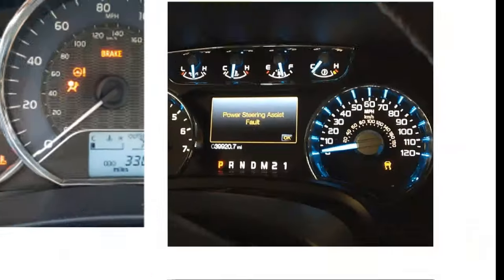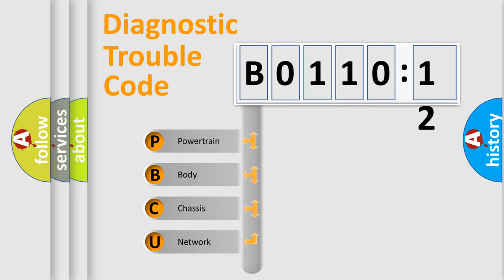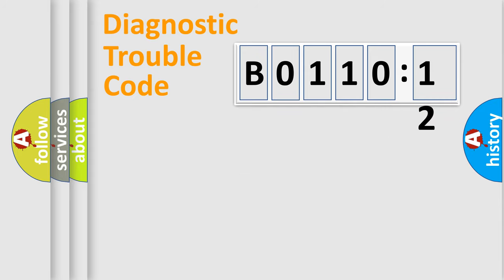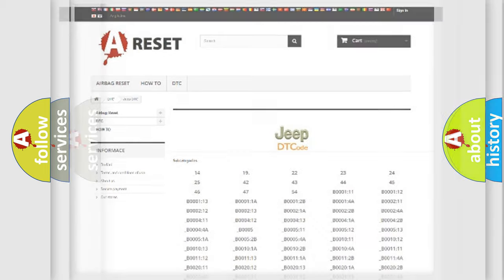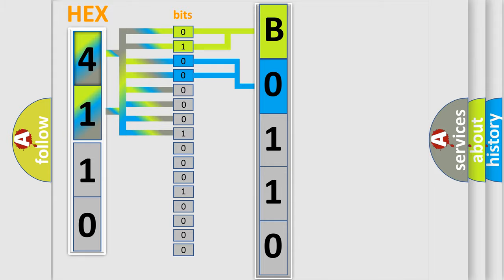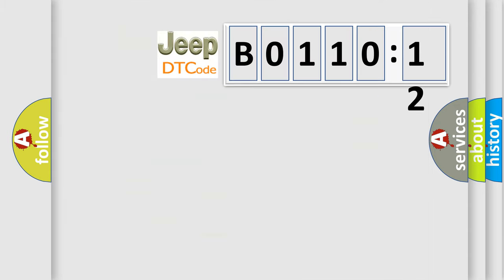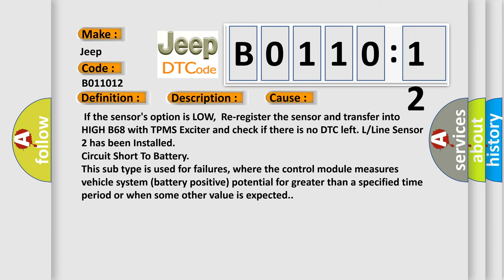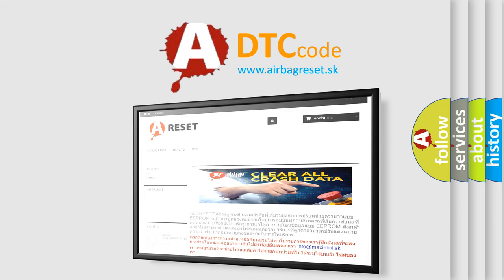DTC Jeep B0110-12 Short Explanation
Contents:
0:21 Basic DTC analysis according to OBD2 protocol standard.
1:48 Insight into programming
2:58 A diagnostically understandable description of the Diagnostic Trouble Code
3:05 Basic error definition

Make
Jeep
Code
B0110 12
Definition
Wheel Sensor 3 Wrong Type Installed
Description
This DTC indicates that “H or Line WE sensor” was installed to a L or Line system incorrectly
Cause
 If the sensor's option is LOW,  Re-register the sensor and transfer into HIGH B68 with TPMS Exciter and check if there is no DTC left L or Line Sensor 2 has been Installed
Failure Type